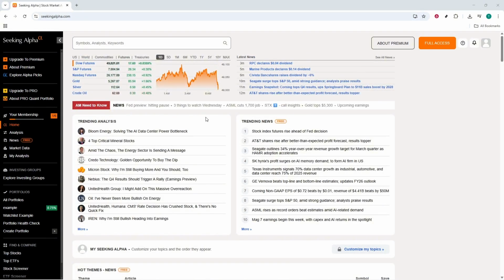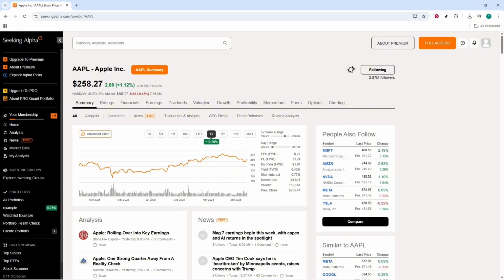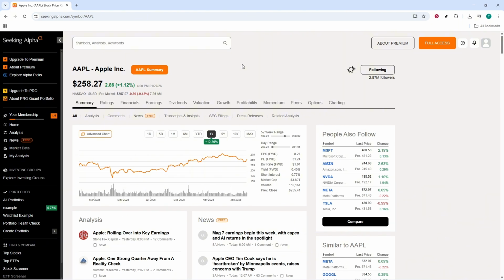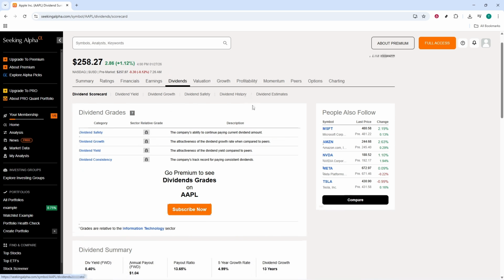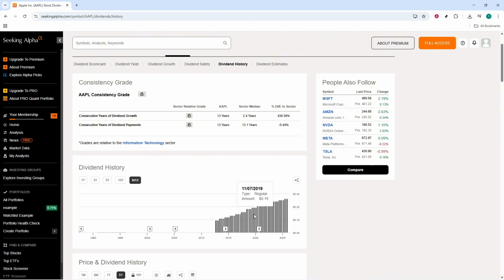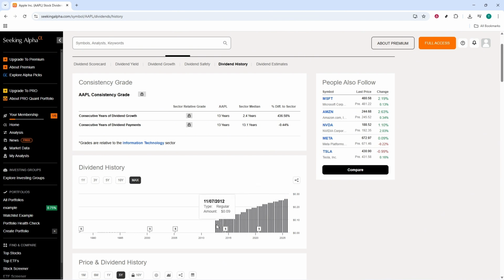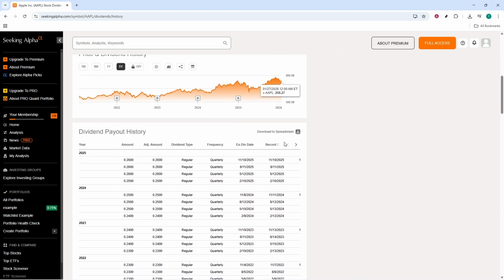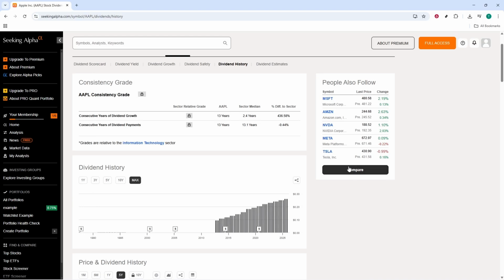How To View Stock Dividend History In Seeking Alpha (Full Guide)